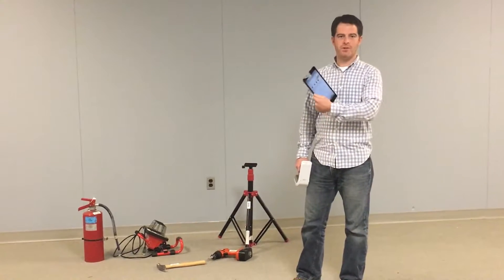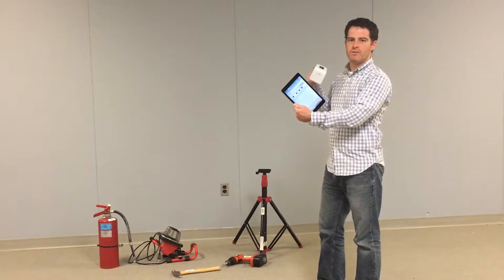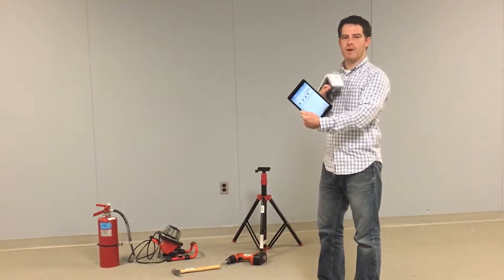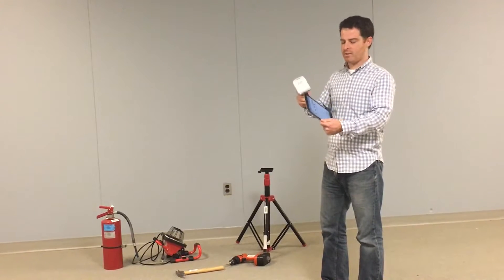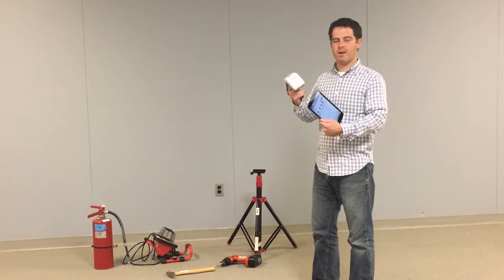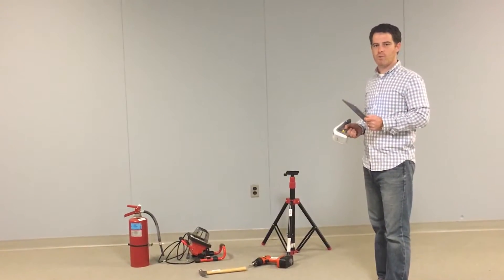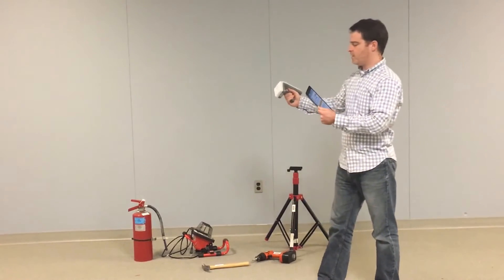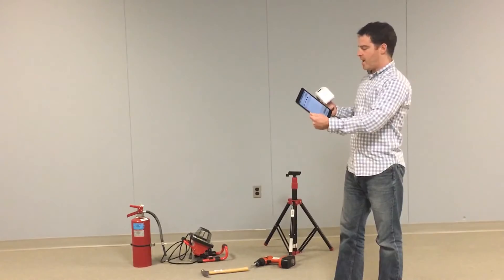Turn your iPAD or iPhone into an RFID Reader with TracerPlus and Zebra's RFD8500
TracerPlus version 10 integrates RFID support for the RFD8500 sled manufactured by Zebra.  All TracerPlus RFID enabled applications can be deployed to iOS devices and scan 1000s of tags in a minute.  TracerPlus running on iPads and iPhones offers unbeatable RFID speed making your data capture tasks 10 - 100x faster.